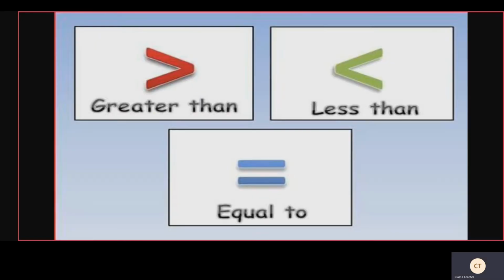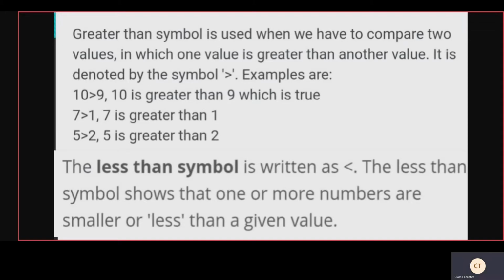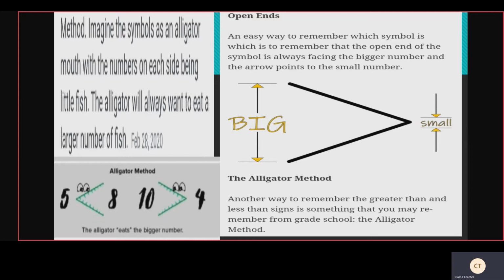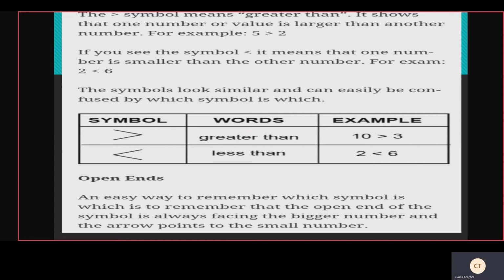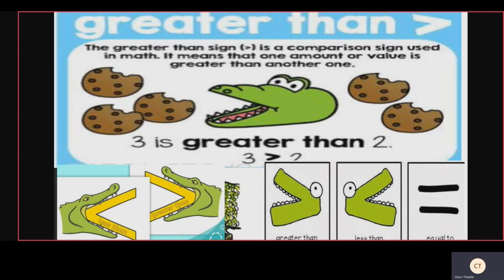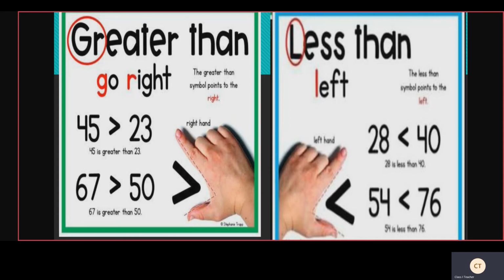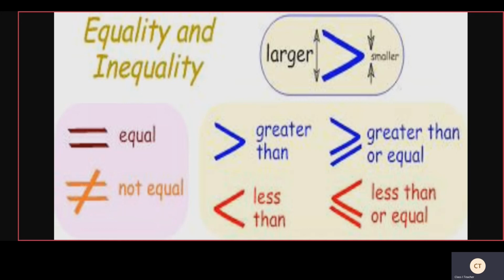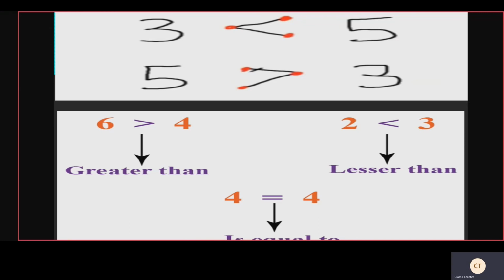Class I Maths | ST CLAIRE HIGH SCHOOL | Online Class | 01-02-2021